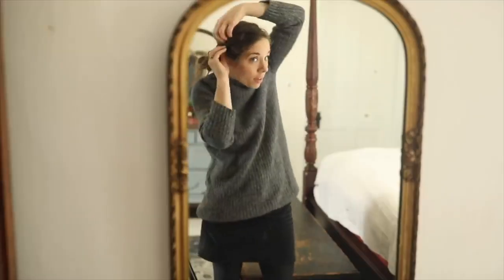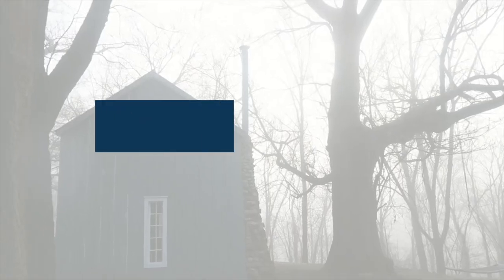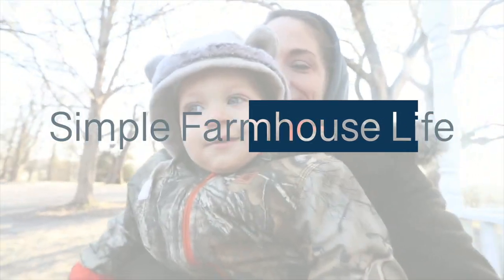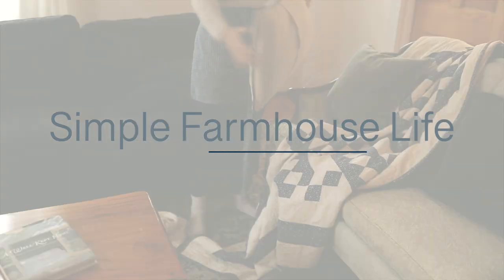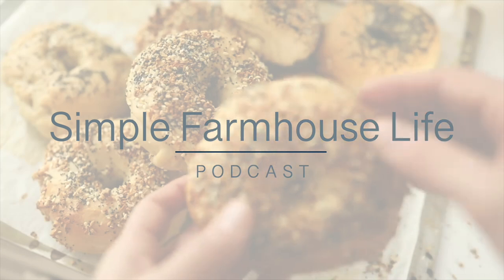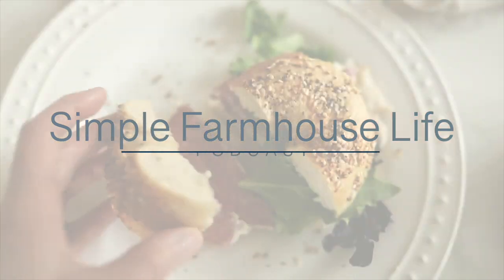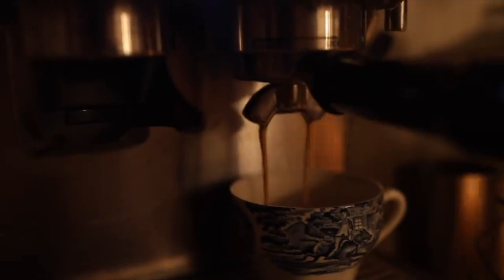87. 5 NEW Things I've Recently Learned in my Kitchen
Get the printable recipe and process for my new sourdough bread recipe on the blog

Grab my Ebook recently updated with ALL of my sourdough recipes
Get my free 10 day course on how to start a blog
Follow along with Farmhouse on Boone:
Get my free essential oils class to learn all about the oils we use in the farmhouse!